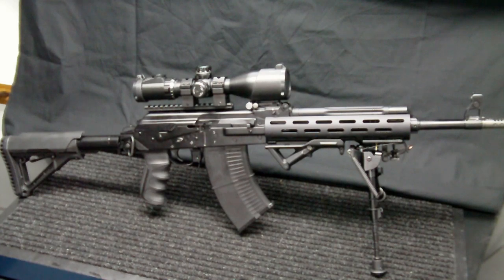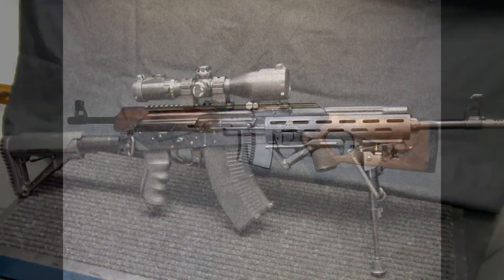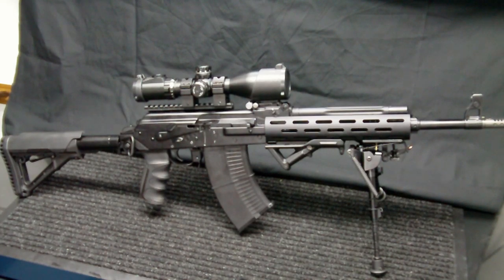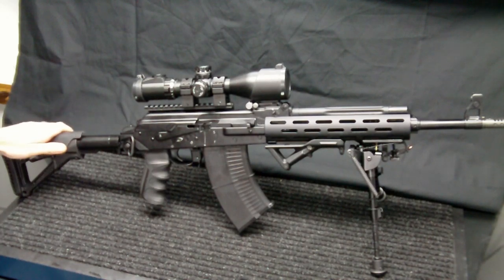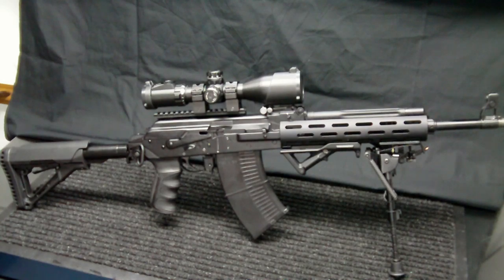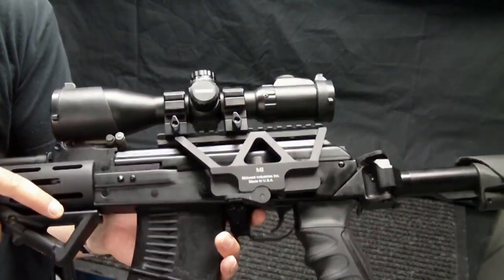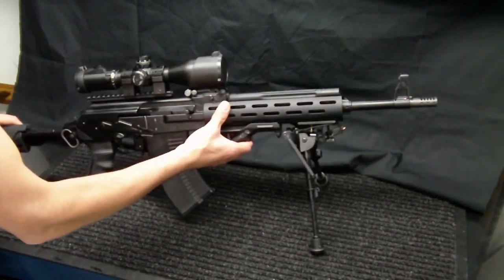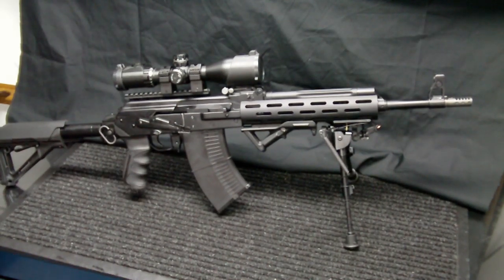Custom VEPR 7.62x54r: Review of AK Upgrades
Overview of my customized Russian Molot VEPR 7.62x54r AK-47 Rifle with 16 inch barrel.  Going over the upgrades (see full list below) I made to this VEPR rifle, along with some info on different options and comparisons between various products available for this variant.

Although its slightly heavier than its original sporter configuration, it now has many improvements which make it a more versatile rifle.  I am able to reach out to 500 yards and hit a 12 inch steel target without troubles, which is pretty impressive considering the budget Rifle Scope I am using on this ak54r!

VEPR UPGRADES LIST:
1. AK-47 Side Folding Stock and Adapter
2. ATI Scorpion AK Pistol Grip
3. AK Enhanced Safety Selector
4.  Handguard Railed Replacement for VEPR
5. Magpul CTR Mil-Spec Stock
6. Magpul CTR Rubber Buttpad
7. Magpul MOE .50 Cheek Riser
8. Midwest Ind. AK Railed Scope Mount
9. Leapers/UTG 3-12x44 Rifle Scope
10. Tacpo AK Muzzle Brake (RAZR)
11. SGM 7.62x54R 10-Round Magazine
12. VEPR Upgraded Trigger (alternative-ALG AKT)
13. Uncle Mike's QD 115 Machine Screw Sling Swivels
14. Harris Engineering S-BRM Bipod
15. Magpul L5 MOE 11-Slot Rail Section

◼ Gear Store on Amazon